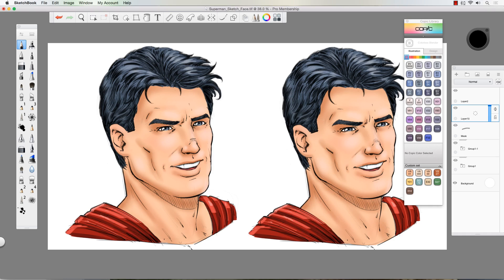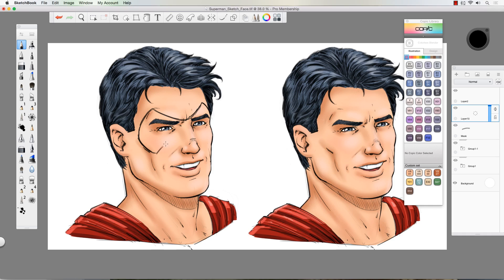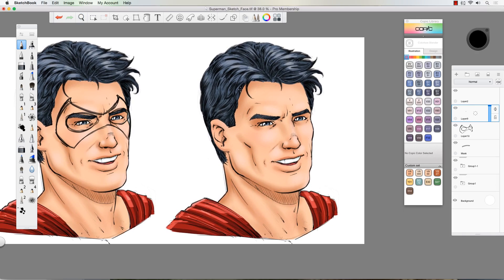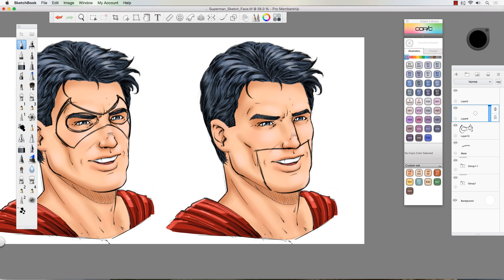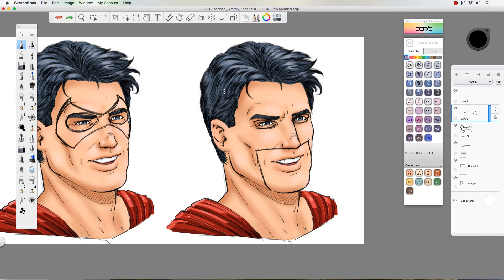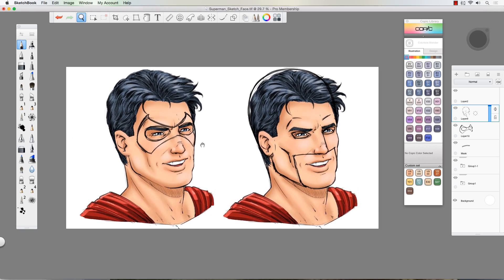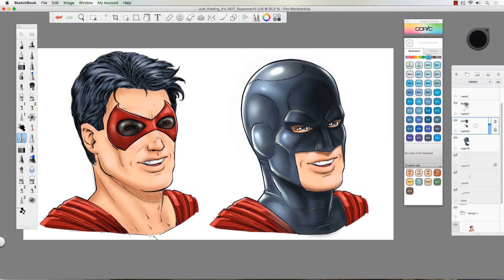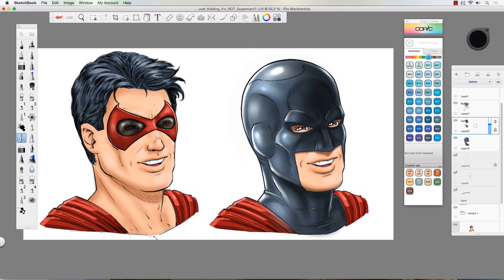How to Draw - A Superhero Mask in Sketchbook Pro 8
In this video I show you step by step on how to create a superhero mask for your character.  This is done using Sketchbook Pro 8 and a Wacom Cintiq but you can use whatever method you prefer with these same techniques.  If you have any questions then please comment in the section below and I will do my best to respond when I can.